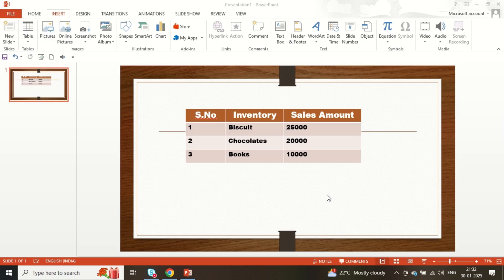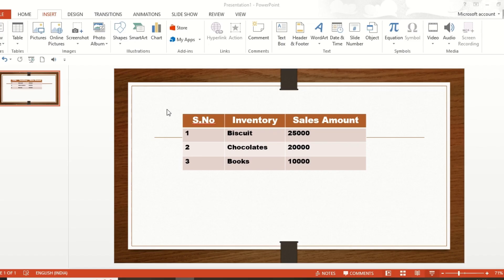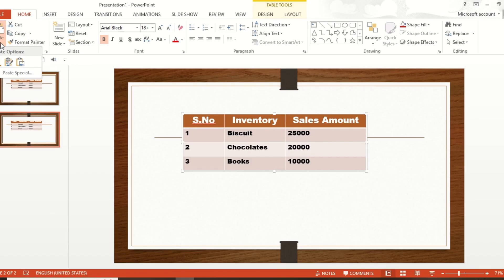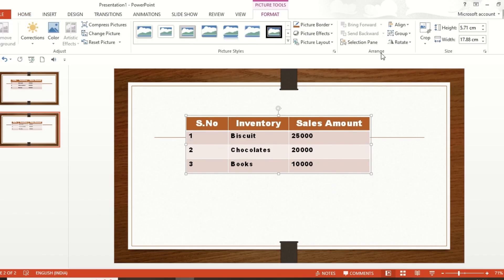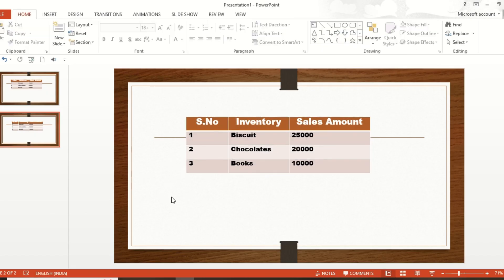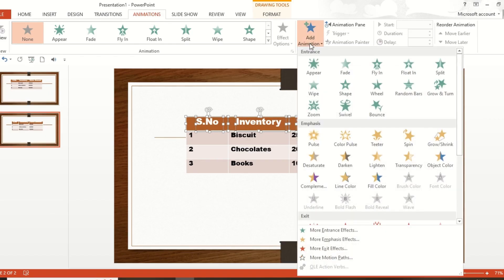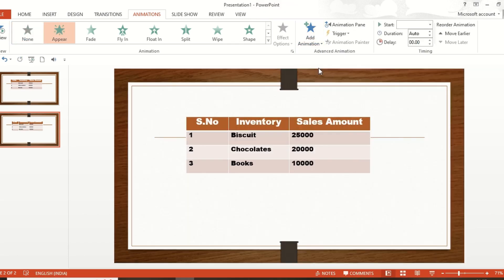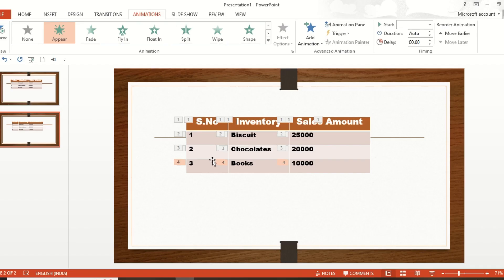How To Animate Tables Row By Row In Powerpoint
✨ Unleash your creativity with our latest tutorial on **How To Animate Tables Row By Row In PowerPoint**! 🚀 In this video, we dive deep into practical **animation techniques** that will elevate your presentations to a whole new level. Learn the ultimate tips for **table animation**—making your data not just informative but also visually stunning! Watch as we walk you through the step-by-step process of achieving flawless row-by-row animation in PowerPoint. 🎨 Whether you’re a novice or a seasoned pro, these hacks are guaranteed to impress your audience. 🌟